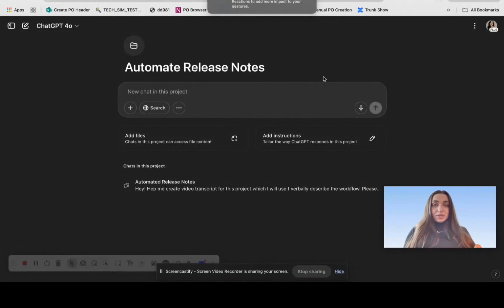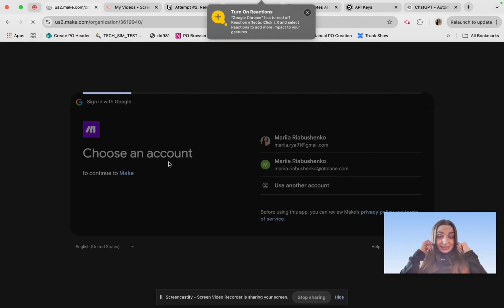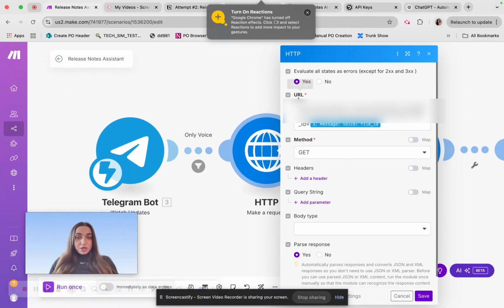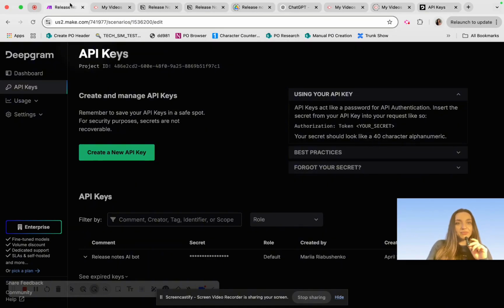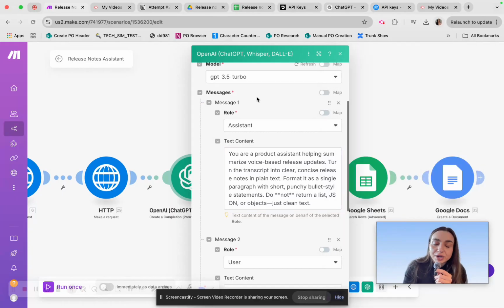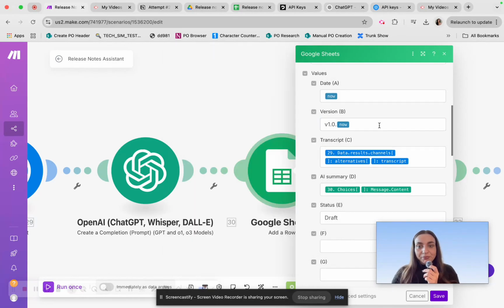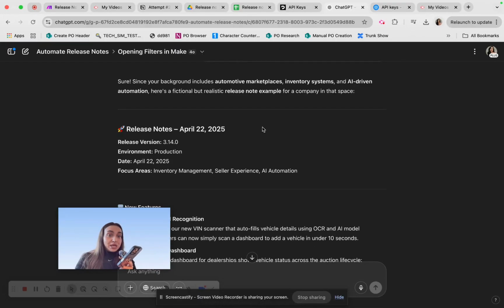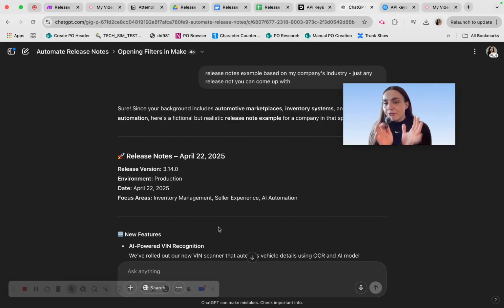Make.com: My Release Notes Voice Assistant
Welcome to my voice-activated automation demo, where I show you how I built a smart Release Notes Assistant using Make.com, Telegram, Deepgram, and ChatGPT—without writing a single line of code.

💡 What It Does:
I send a voice message in Telegram, and the assistant:

Transcribes the audio with Deepgram
Summarizes it using ChatGPT
Saves the result in Google Sheets
Publishes it to Notion or Google Docs
All automated with Make.com
This is perfect for busy PMs, devs, or marketers who want to speed up their workflow and avoid typing up long release summaries every sprint.

🚀 Why I Built It:
Release notes often get delayed or skipped. This AI-powered solution lets me generate polished updates from raw voice memos—on the go, hands-free.

📌 Tech Stack:

Make.com for orchestration
Telegram for voice input
Deepgram for transcription
OpenAI GPT-4 for summarization
Google Sheets & Docs for tracking and publishing
Notion integration via internal bot
🧠 Built with prompt engineering and automation strategy in mind.
🛠️ No Whisper. No paid APIs. Free-tier friendly.